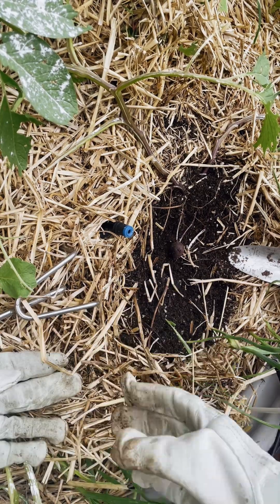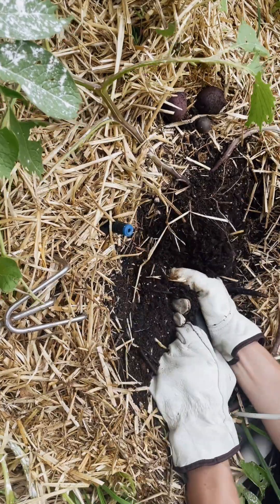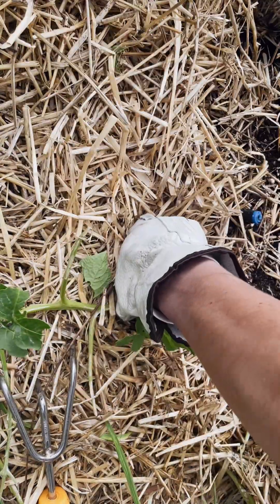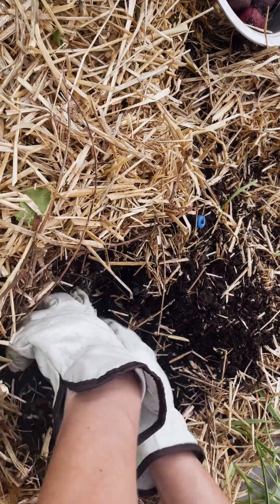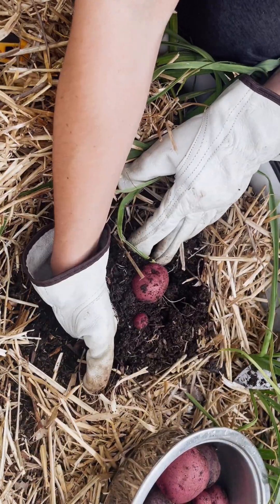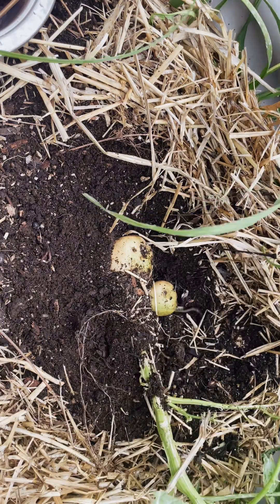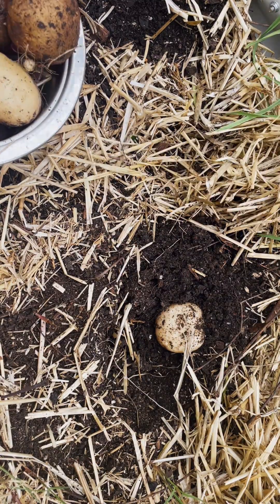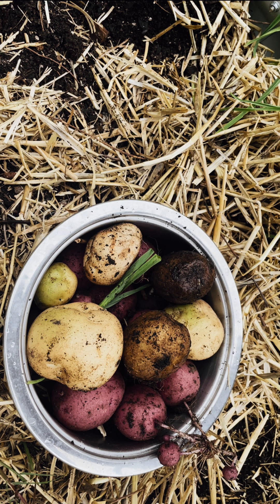Harvesting Potatoes with my Toddler!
My daughter (3 yrs old) helped me plant the seed potatoes Jan 14th and we harvested April 18th, we probably could have waited another week or two, but it was a decent harvest and starting to get hot in Austin. Irish potatoes don’t love hot weather and I was worried they wouldn’t thrive in heat. I’m going to replace them in this bed with sweet potatoes, despite being both called potatoes, sweet potatoes and potatoes are from a completely different plant families and so it isn’t a problem to plant one right after the other I don’t think 🤔  I’m not sure I have heard it play specifically recommended to plant sweet potatoes right after regular potatoes but I don’t think it’s like planting another round of potatoes right after one round of potatoes as far as crop rotation￼. ￼

To me, gardening is a lot of research and then quite a bit of experimentation so we will call this an experiment. I honestly have grossly potatoes before but wasn’t sure about Irish potatoes but I will say at least this year they were fairly easy and I would recommend planting a few if you have space they’re really fun to dig up.